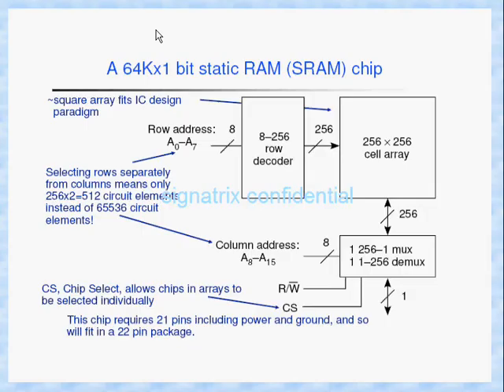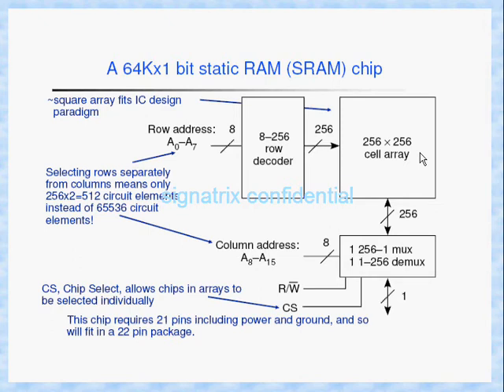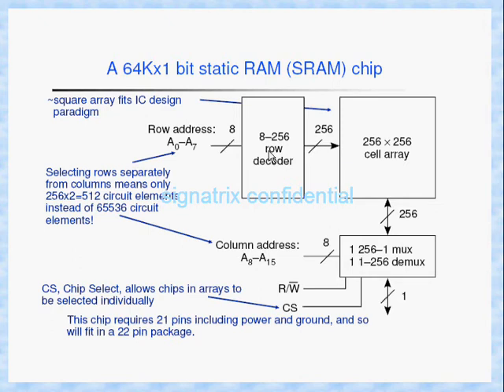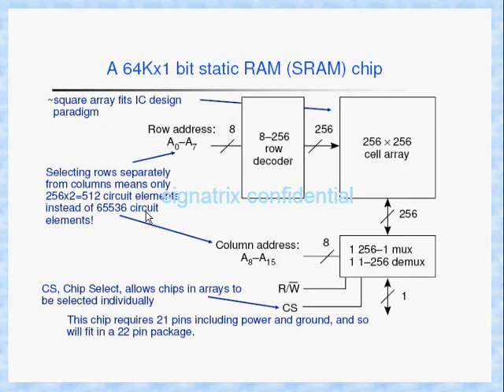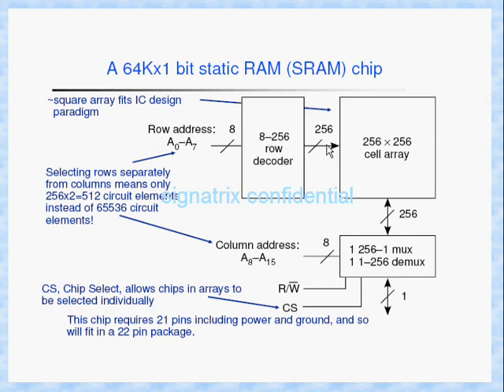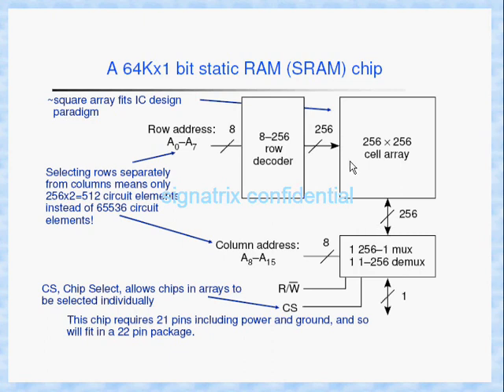RAM Basics 3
a 64k*1 bit static RAM chip a 6 transistor static RAM cell